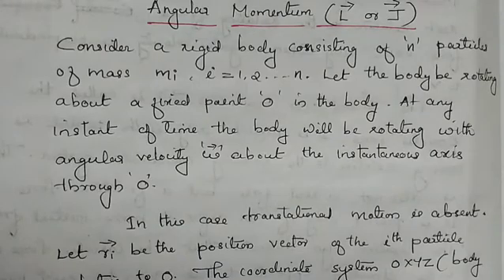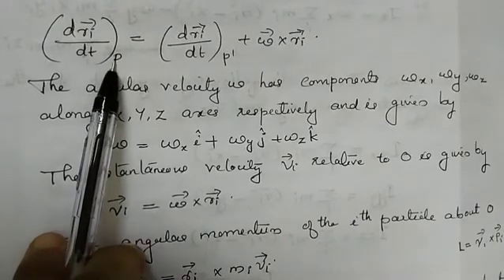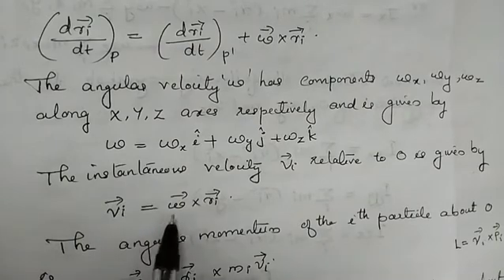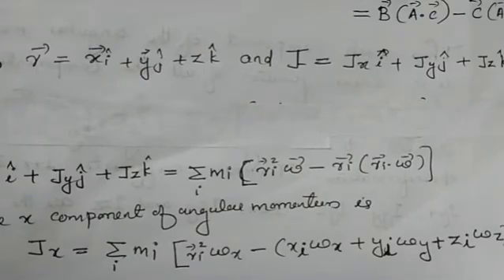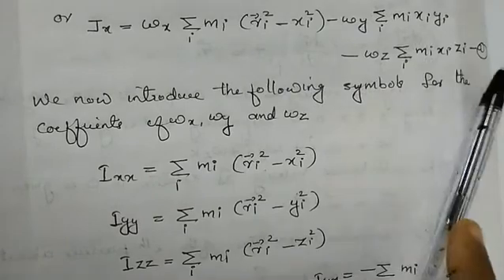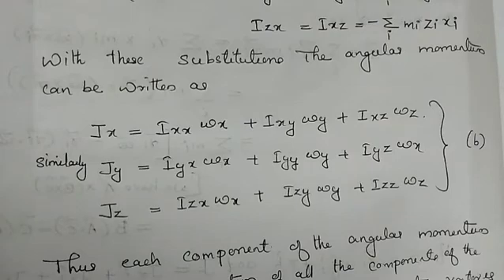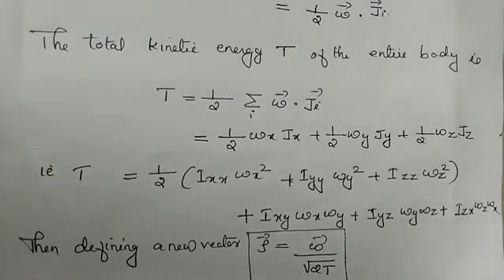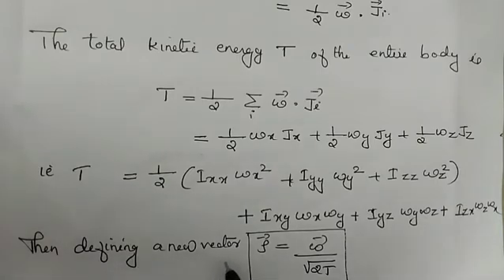Angular momentum of a rigid body,Kinetic energy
MSc physics,Classical Mechanics